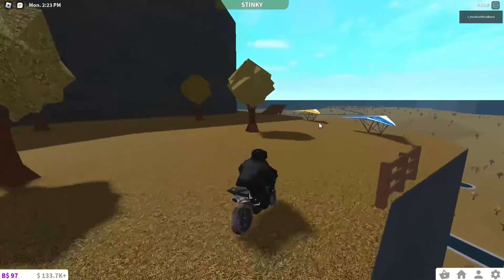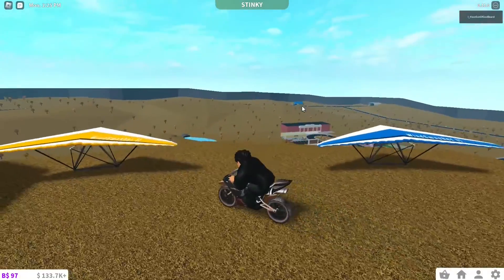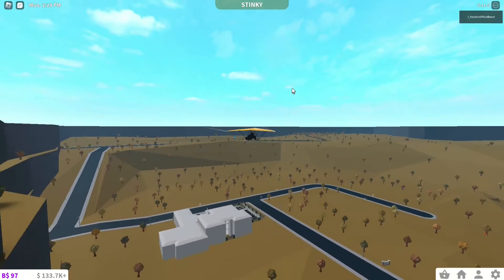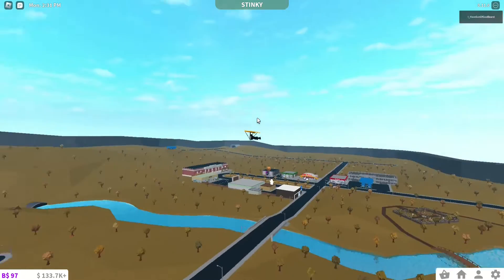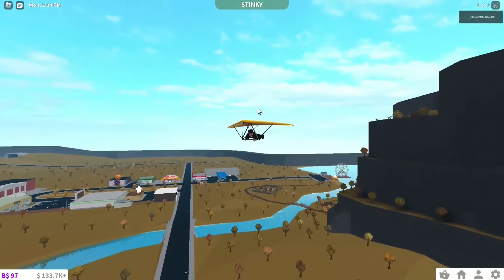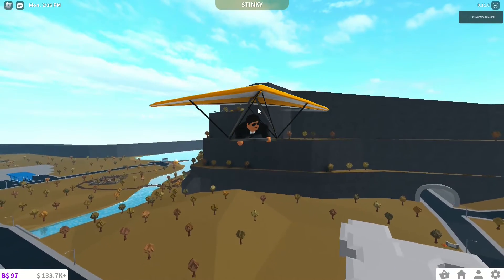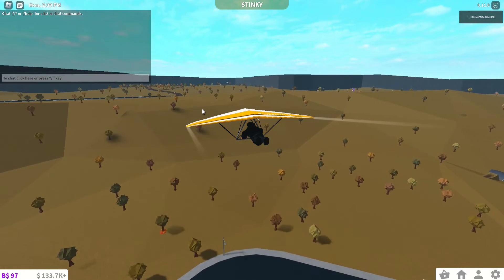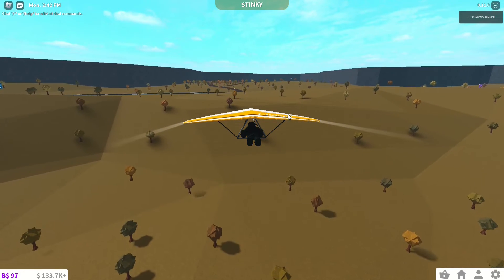HOW I BROKE THE BLOXBURG MAZE!